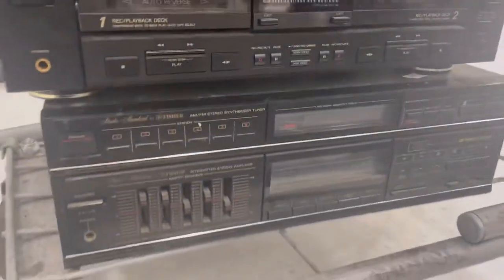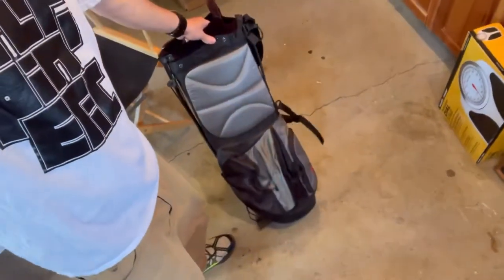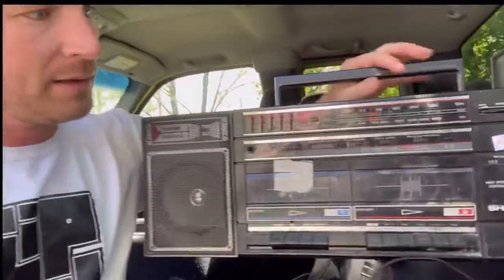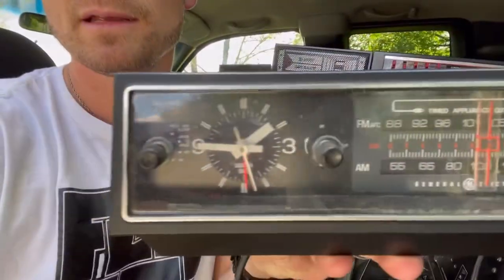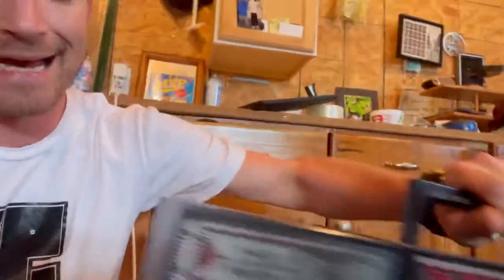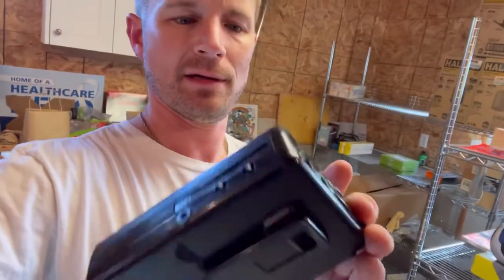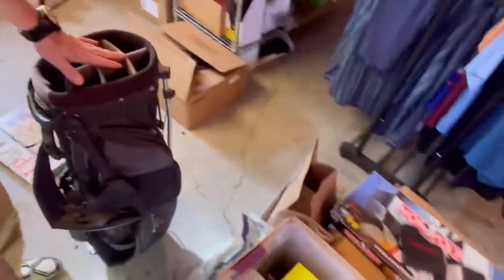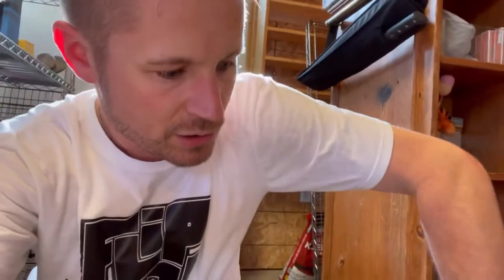4 BOLOS and what I sourced today~ $100 flips onto eBay ~ VCRs & Nike golf bags ~ thrift store finds